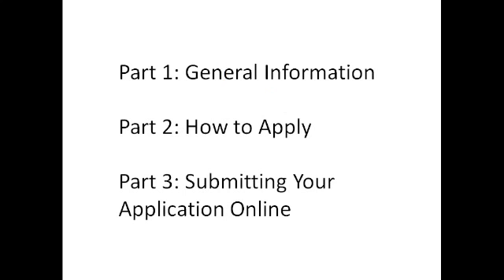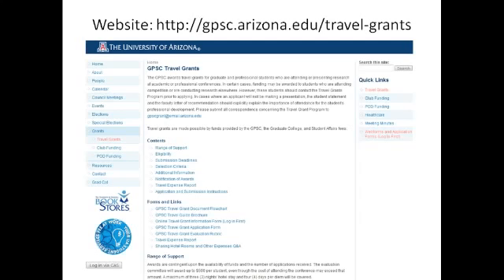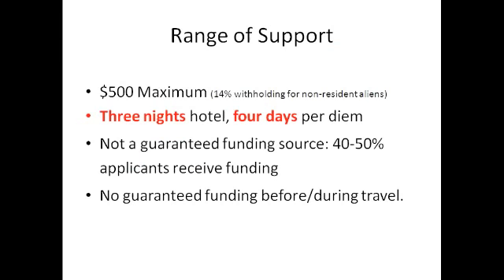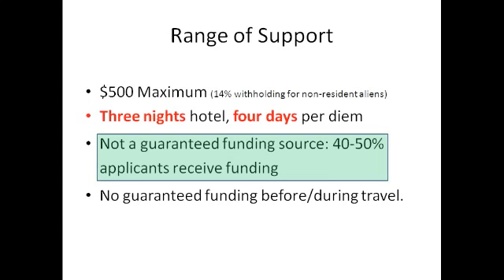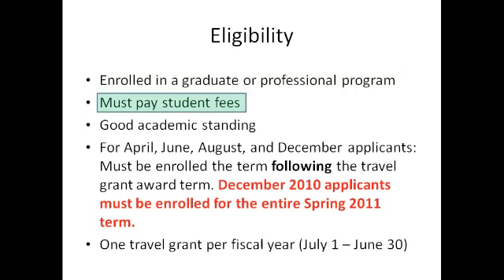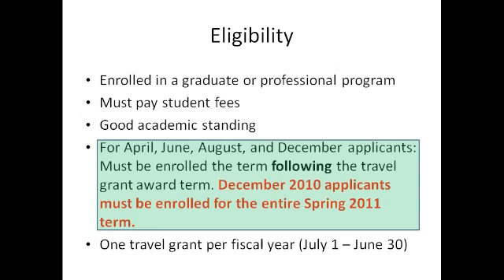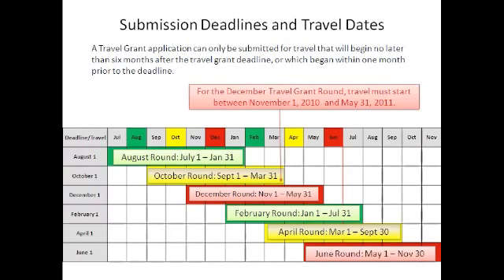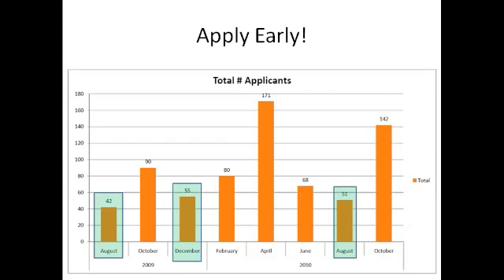GPSC Travel Grant Video Part 1 of 4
Learn about applying for a UA GPSC travel grant. Part 1 of 4.